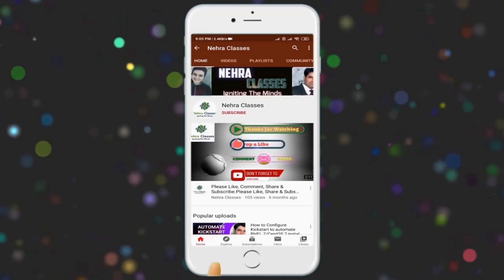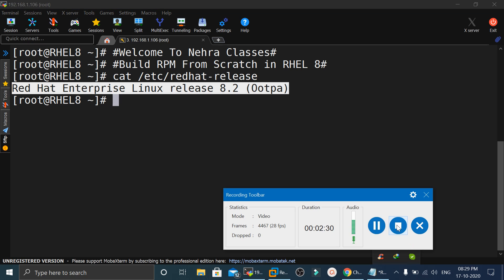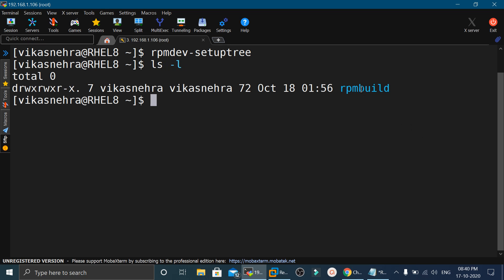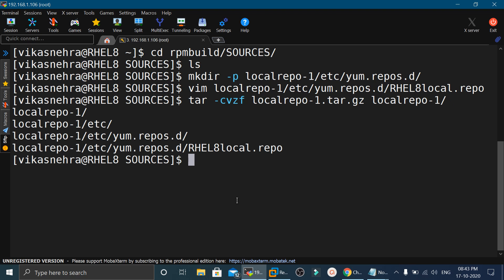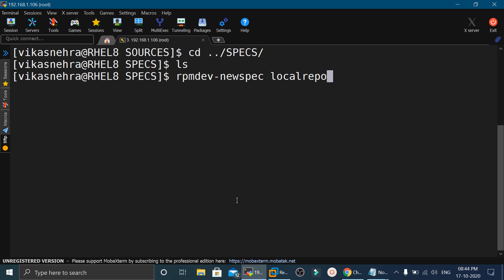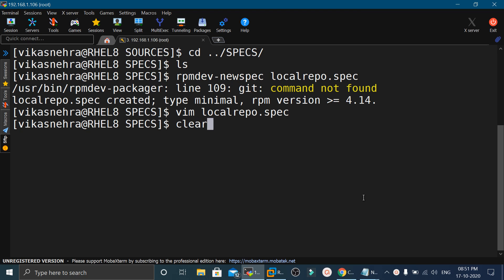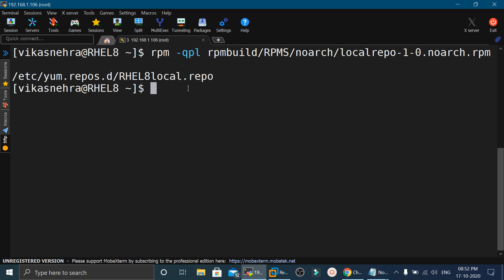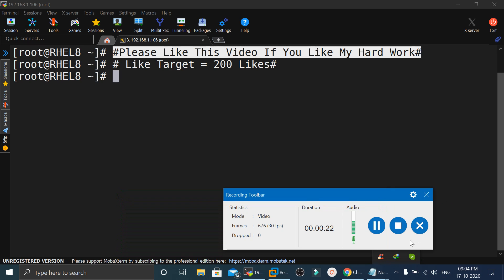Create Or Build RPM Package in Linux From Scratch | How To Create RPM in RHEL (CentOS) ??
My Macbook
My Avita PC